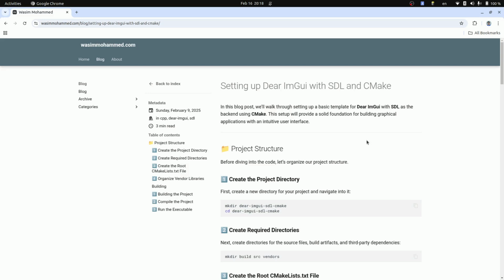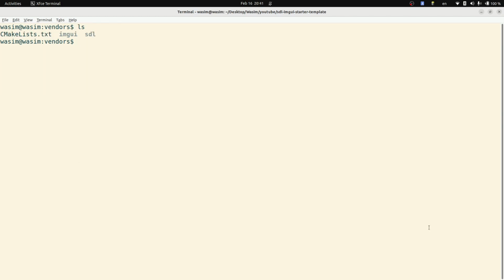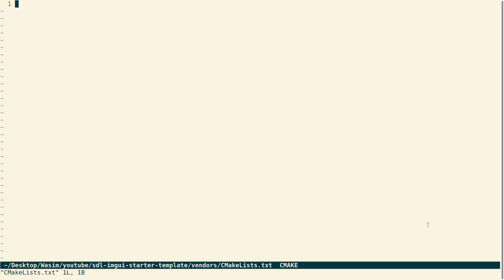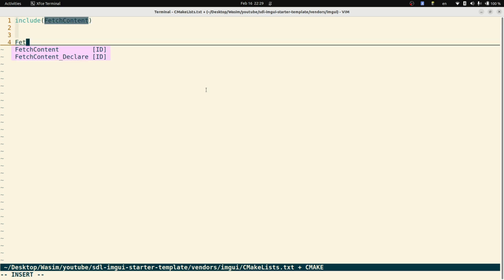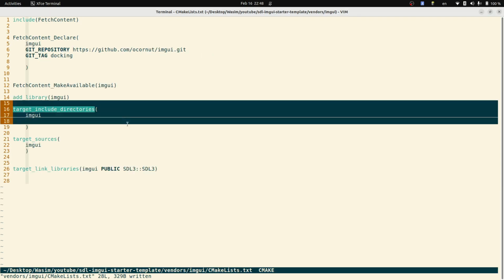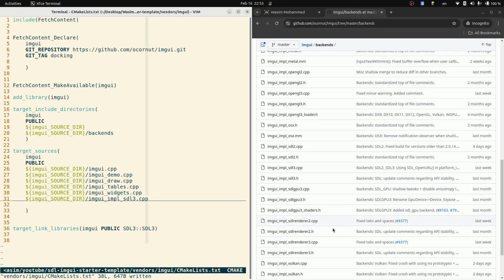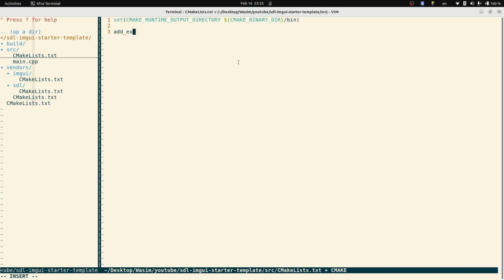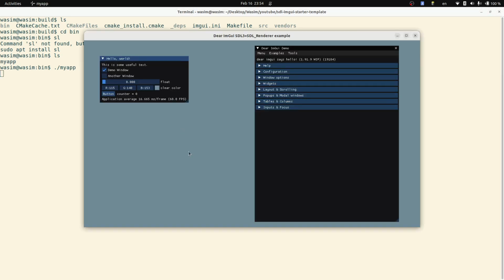Installing ImGui + SDL3 in C++ Using CMake FetchContent (Step-by-Step)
Minimal ImGui & SDL Setup in C++ with CMake FetchContent 🚀

Want a lightweight, modern, and hassle-free way to set up ImGui & SDL in C++? In this video, I’ll show you how to use CMake FetchContent to fetch and integrate ImGui and SDL without manually cloning repositories or managing submodules.

🔥 What You'll Learn:
✅ How to set up a minimal C++ project with ImGui & SDL
✅ How to use CMake FetchContent to automatically download dependencies
✅ How to create a clean & modern CMake setup
✅ A step-by-step guide to compiling and running your first ImGui + SDL app

🛠 Tools Used:
🔹 C++
🔹 CMake (FetchContent for dependency management)
🔹 SDL3 (For window & input handling)
🔹 ImGui (For an easy-to-use immediate mode GUI)